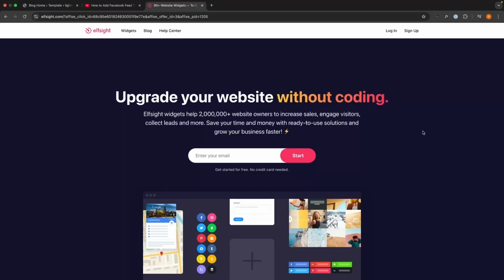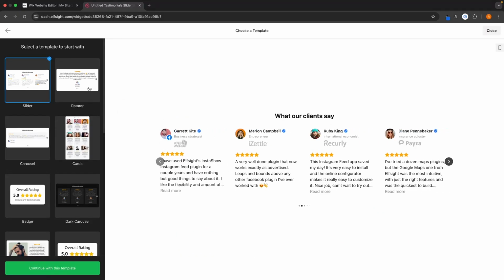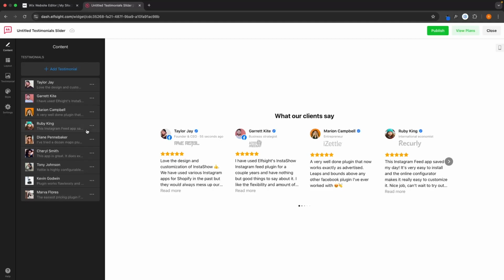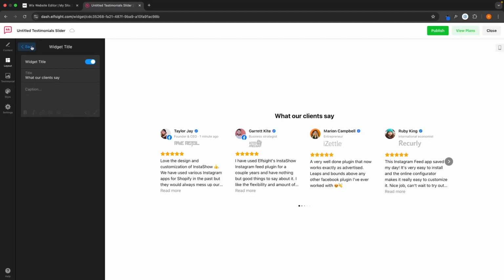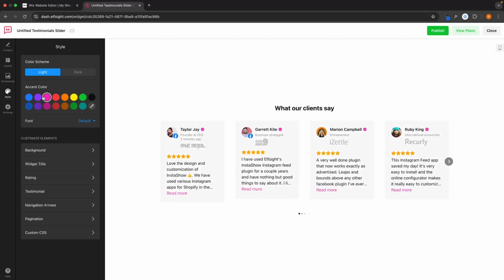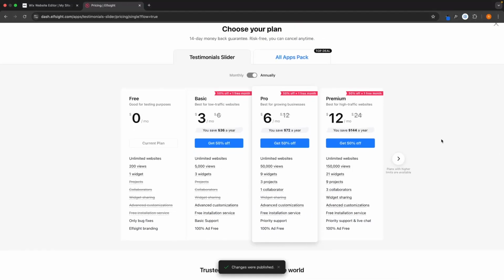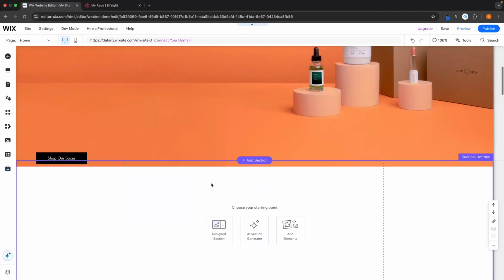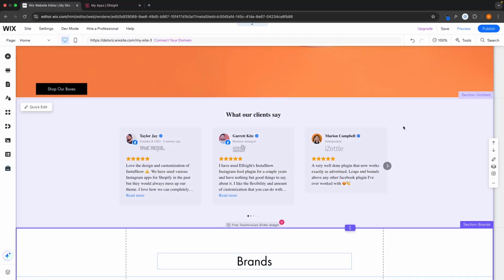How to Add a Testimonial Slider to Wix (2025)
In this video, Ill show you how to add a testimonial slider to your Wix website so that you can display client testimonials.